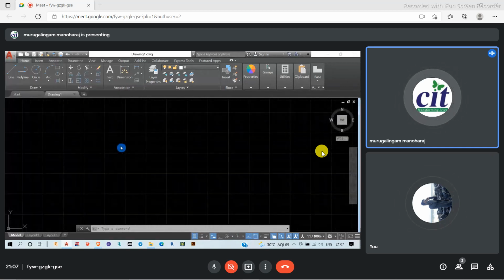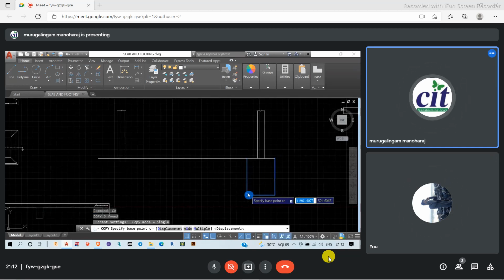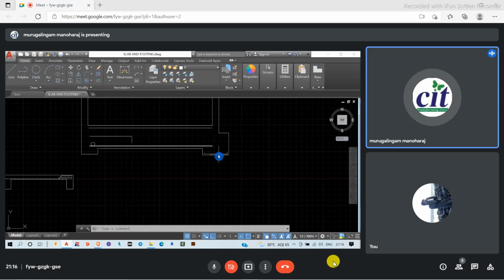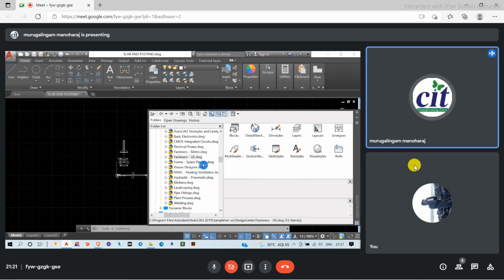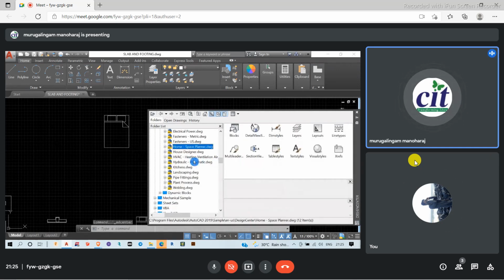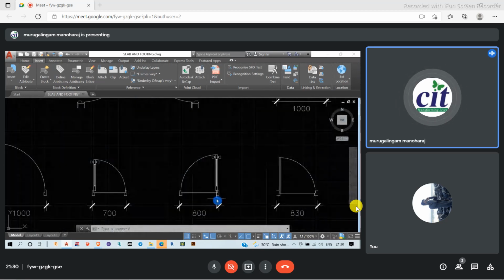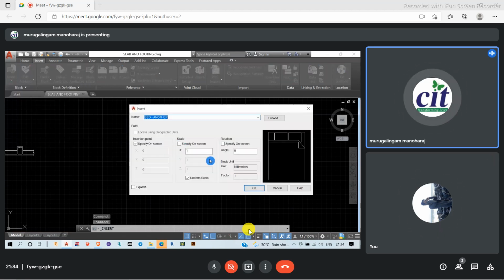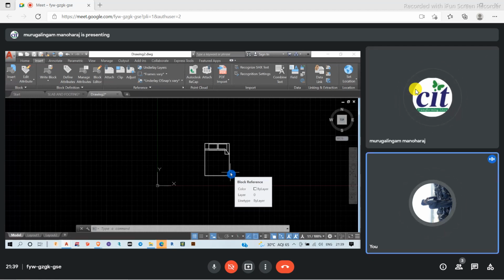AUTOCAD LECTURE 11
REINFORCEMENT DETAILING OF SLAB